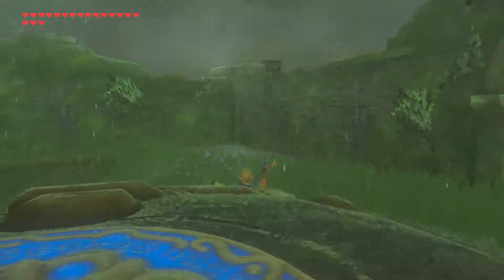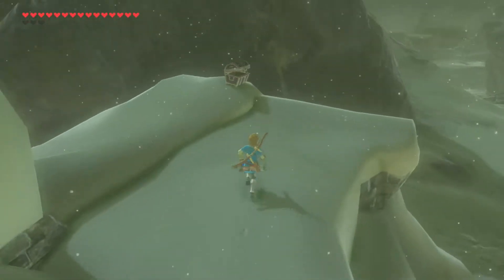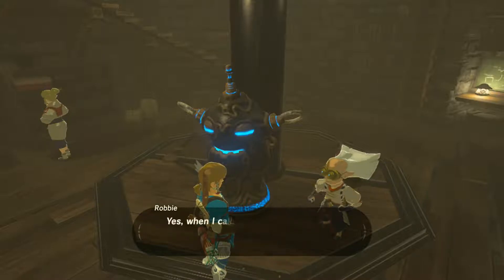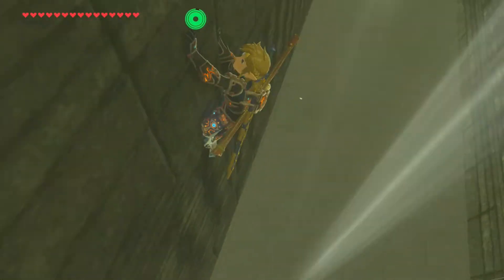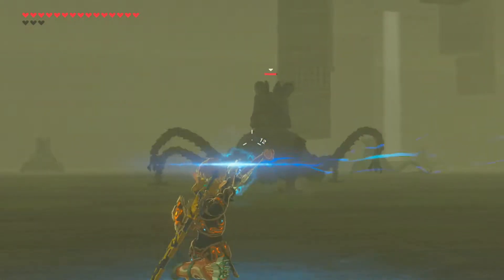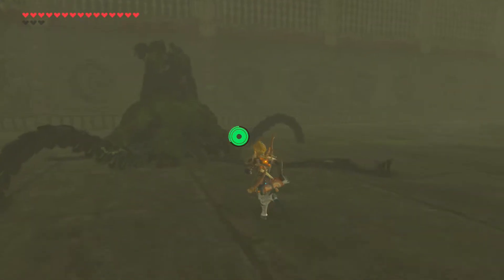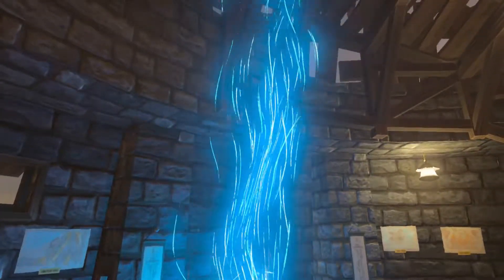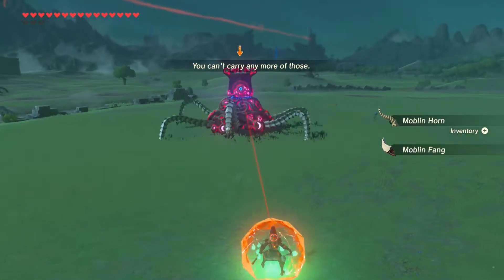Legend of Zelda: Breath of the Wild | Episode 66 | Expensive Ancient Gear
We head off to find the art of teleportation, and boy does it come at a cost! At least there's loot for us.